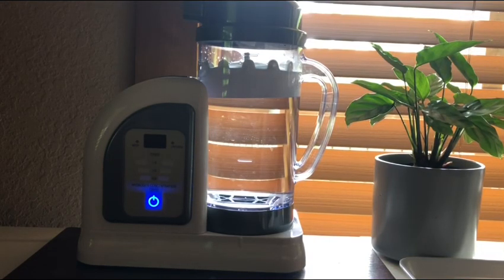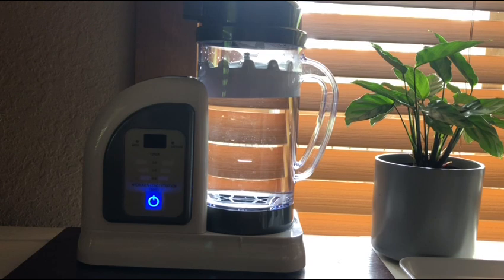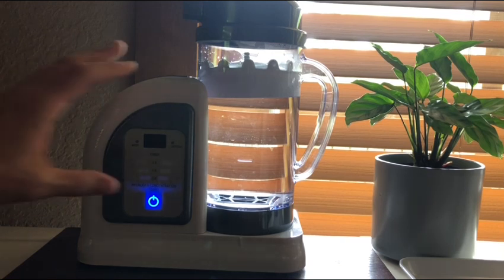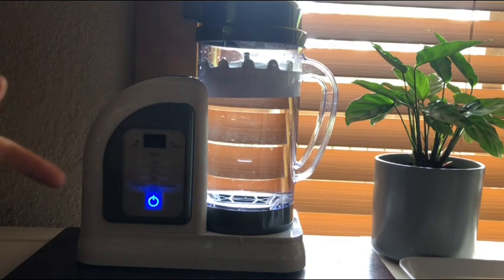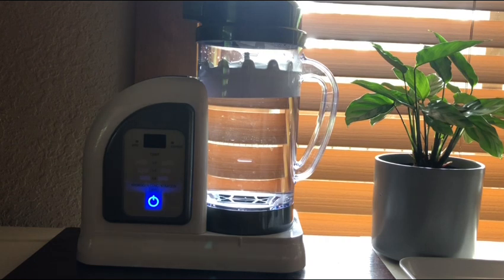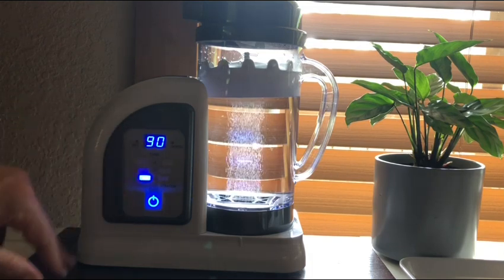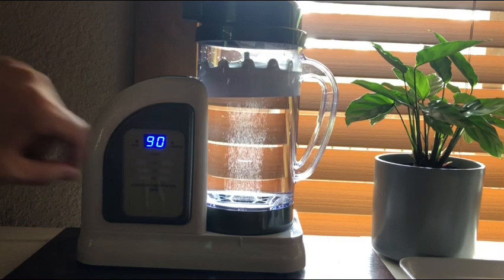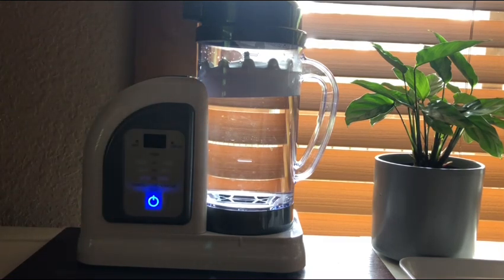#371 NEW Patented Hydrogen technology! 2022 Lourdes Hydrofix Premium H2 water & gas inhalation vive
New and best substitute for my raw meal, full nutrition I add to my smoothie. And also use any other product they offer depending on your needs. They have well sourced ingredients that I clean and good. This video is for research purposes only.

#371 Hydrogen man shares some new info about the new 2022 Lourdes Hydrofix Premium and it's new technologies that it is implementing, super revolutionary.  Patented revolutionary hydrogen technology, from NEMCA, to VIVE technology, and the best non ionized non electrolyzed technology.  Far superior to any HHO or browns gas devices, especially the ones that use LYE, as only inferior technology would use such a toxic substance.  Don't forget to share, subscribe, and support the channel by giving a thumbs up, as that is the only way to help others find the best information on hydrogen on the web.